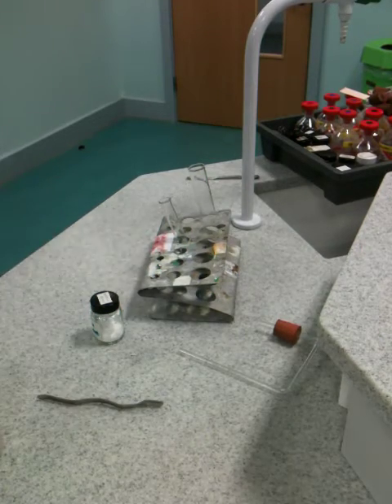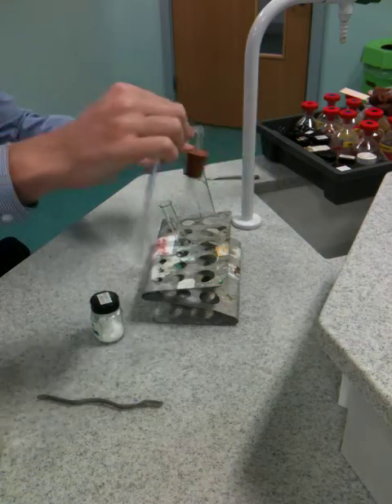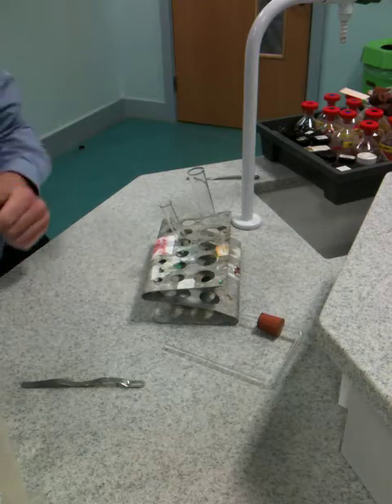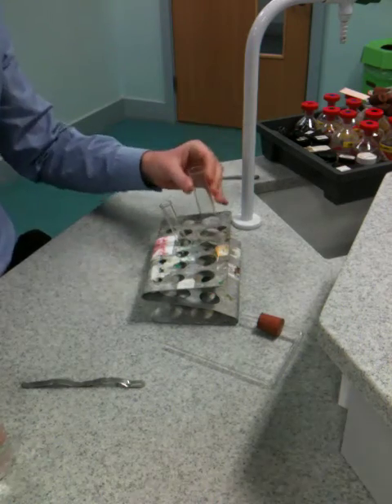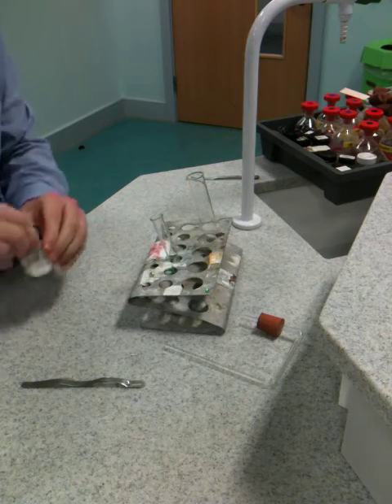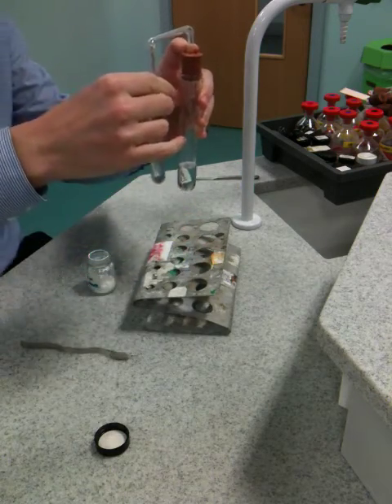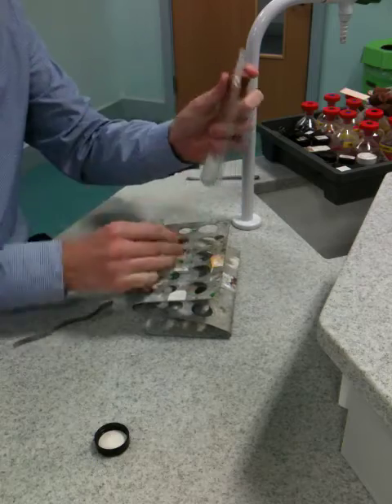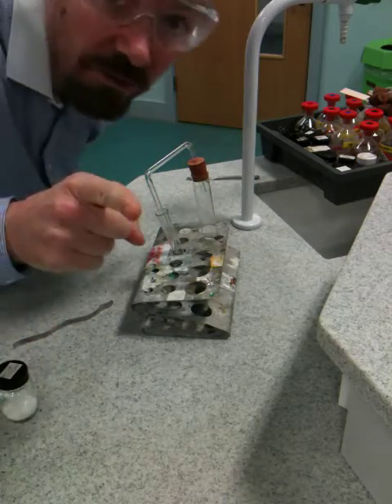Calcium Carbonate and Hydrochloric Acid Demo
Observations: How do we know a chemical reaction is taking place? What gas is produced and how do we know? What are the other two products when a metal carbonate reacts with an acid?